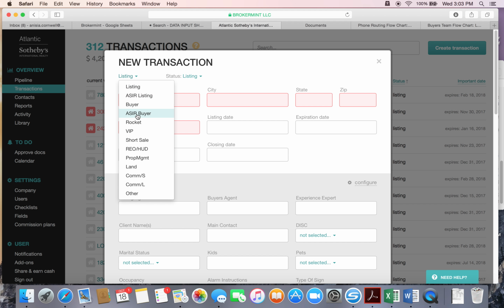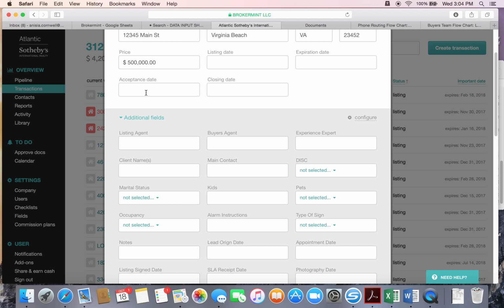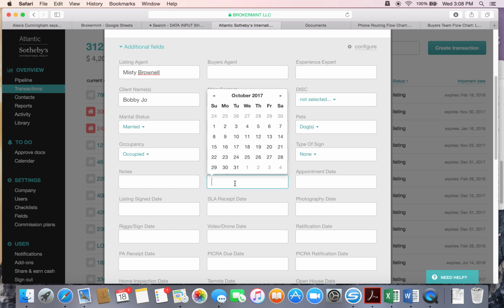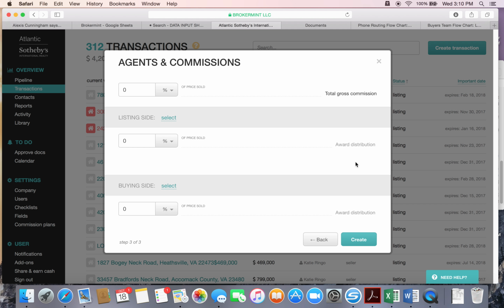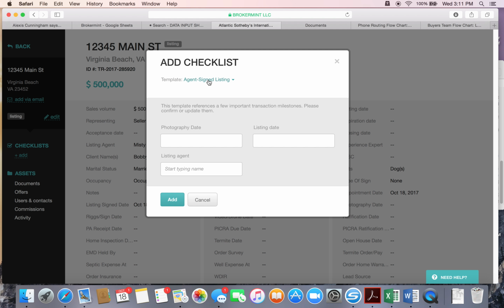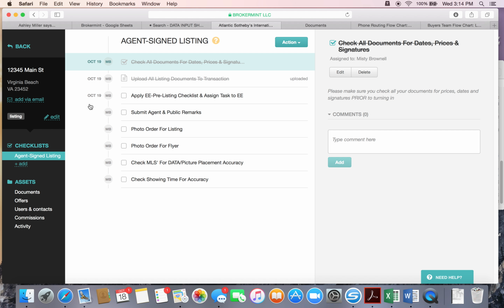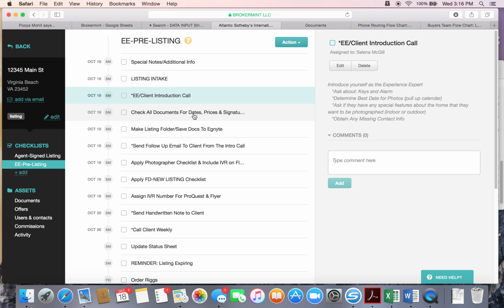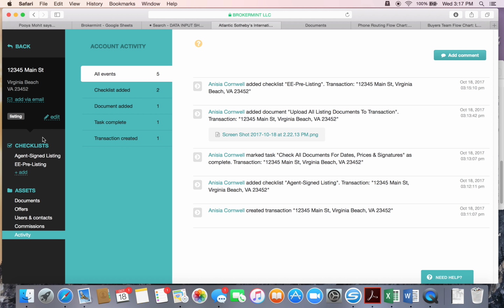TEAM Signed Listing Transaction Creation